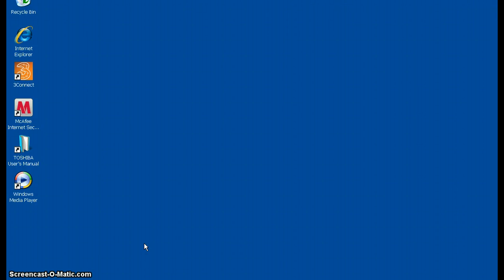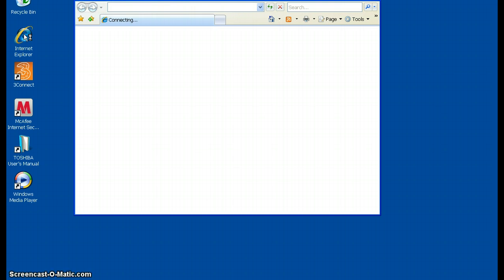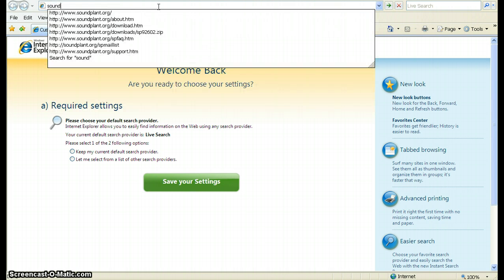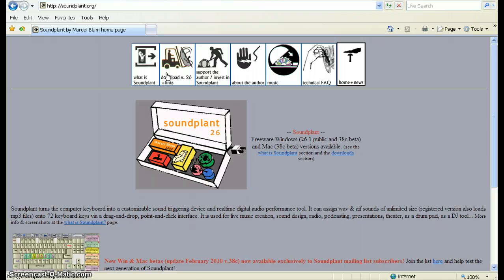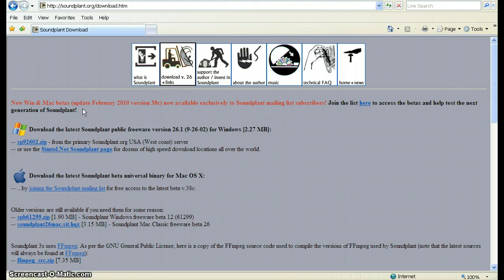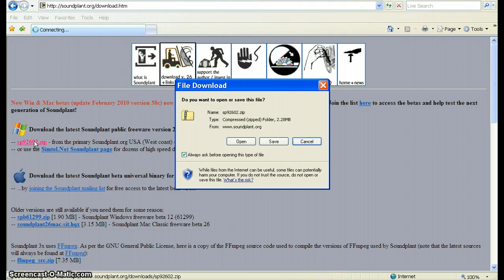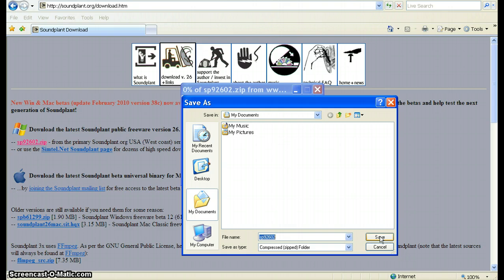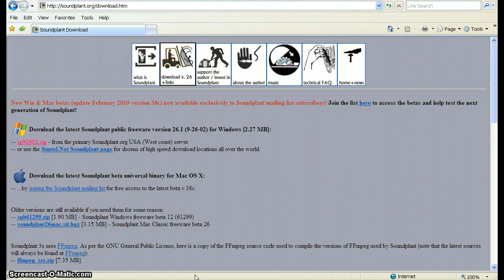Soundplant- Locate & download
How to locate and download Soundplant